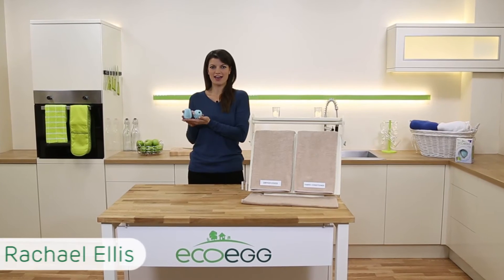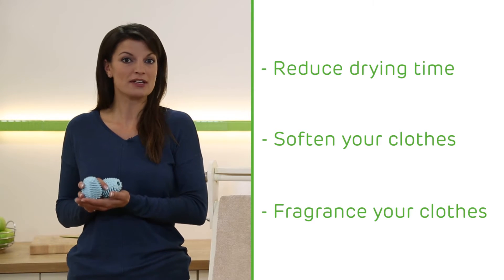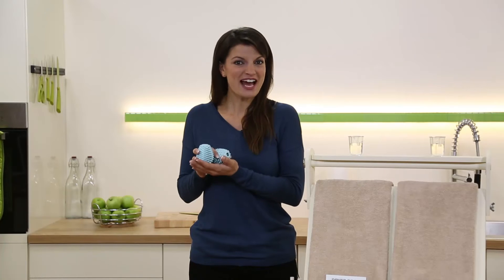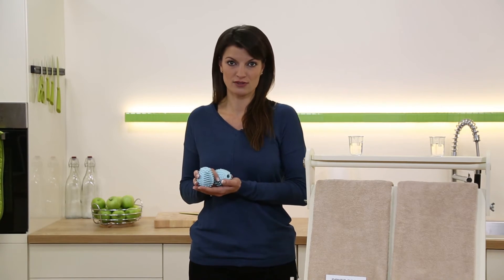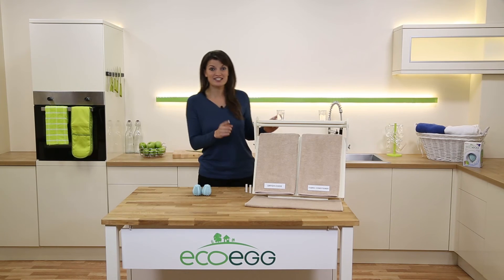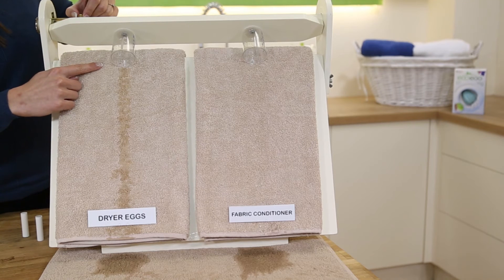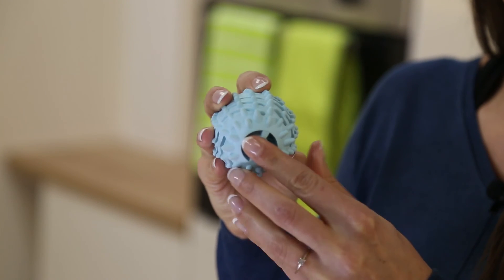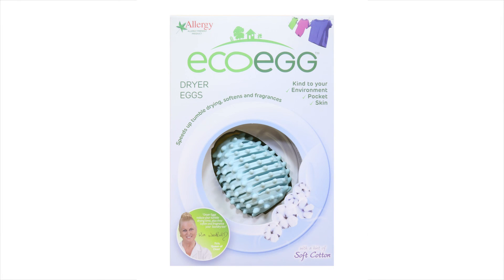Ecoegg Spring Blossom Dryer Egg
Cut your drying time by up to 28% with the Ecoegg Dryer Egg, cleverly designed to leave clothes smelling fresh and feeling soft without the use of fabric softeners.